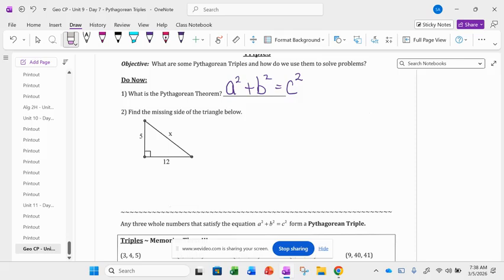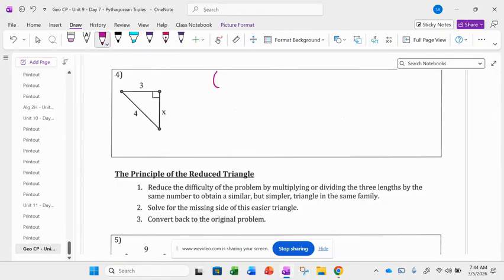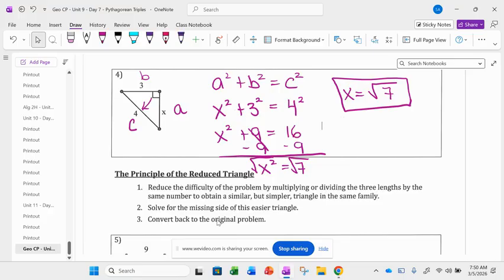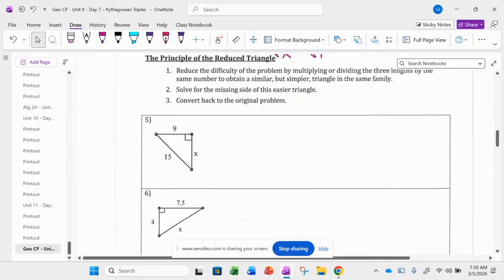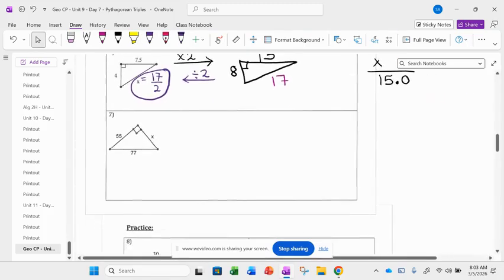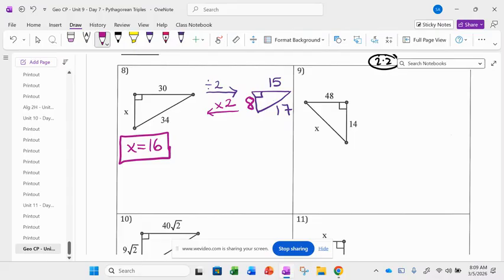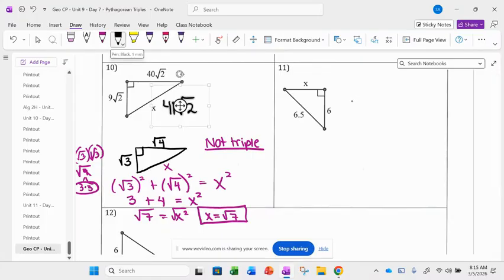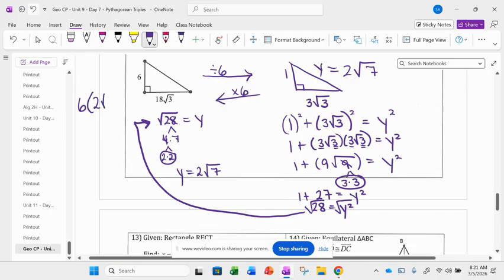Geo CP - Unit 9 - Day 7 - Triples (Part 1)